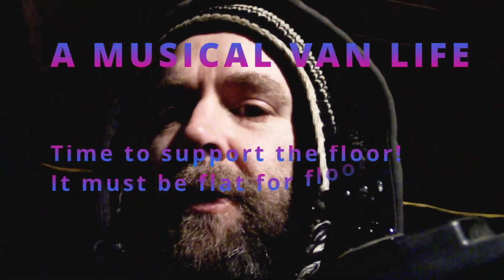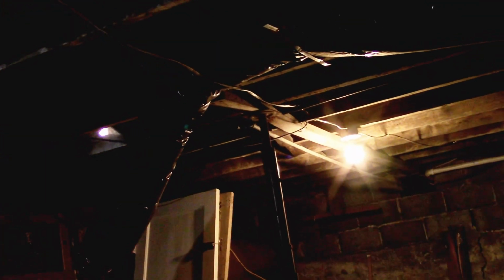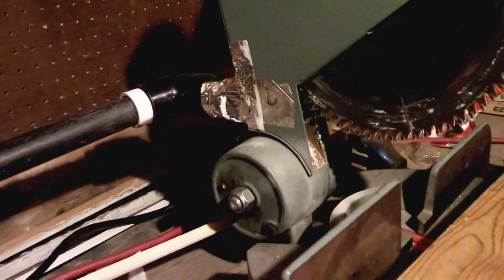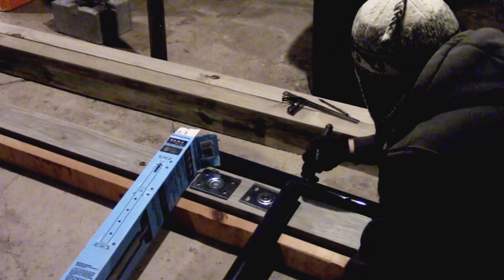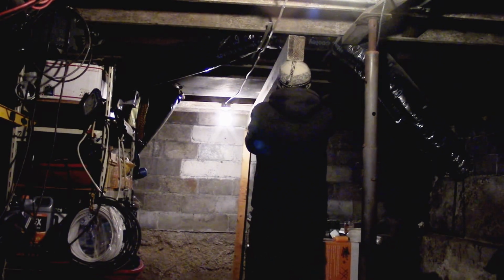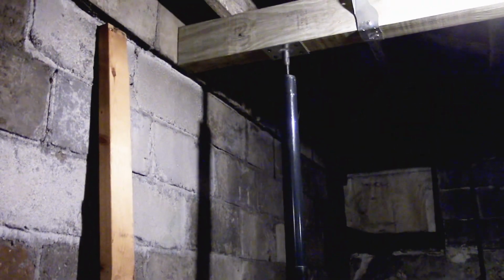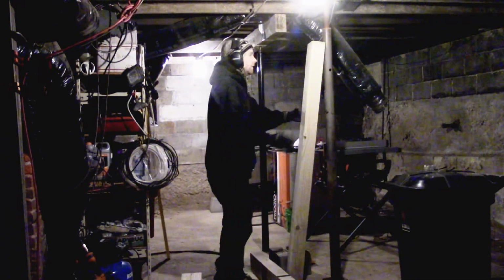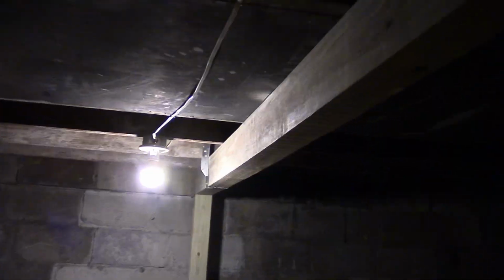Structural Reinforcement Episode 18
Preparation and installation of a new structural beam under the house.
The floors under the main rooms of the house have some cracked floor joists and a floor jack in the very center that was poorly installed. These jacks are for making temporary adjustments and should not be left as permanent repairs. This Jack was raising the center of the rooms about 3/4" high. This caused a "bubble" in the floor. This bubble was outside of the acceptable floor variance for the flooring that I want to put throughout the house. I wanted a more permanent solution to this issue and so I chose to put this full length beam support, and remove the existing floor jack, hence removing the "bubble" in the upstairs floor.